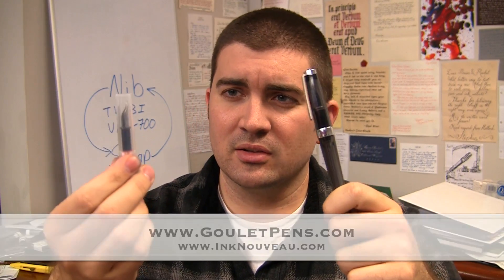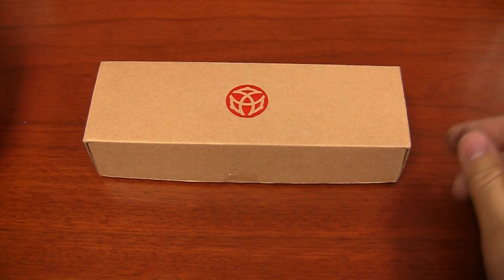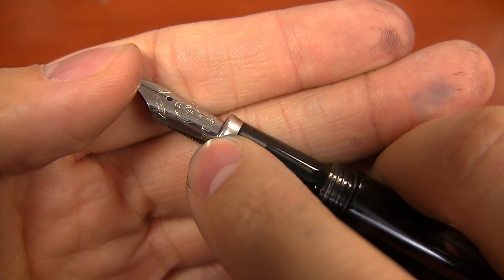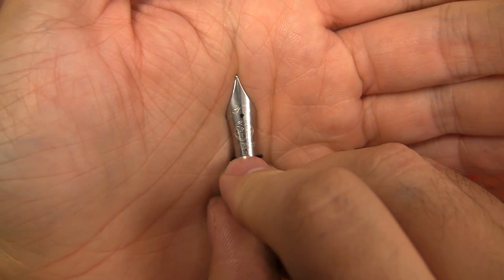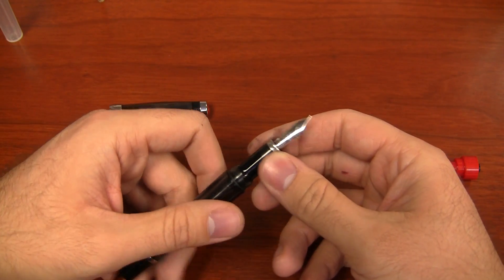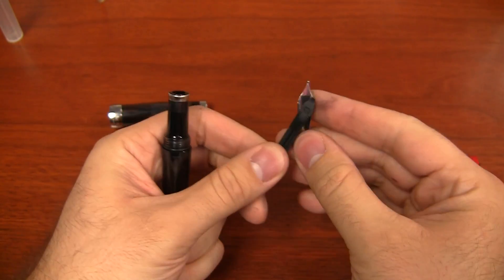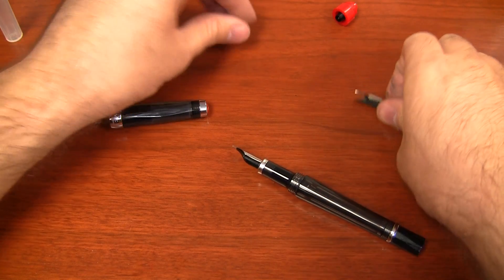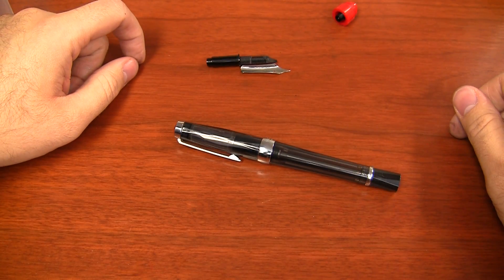TWSBI Vac-700 Nib Unit Swap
TWSBI is changing over their Vac-700 nibs from Bock to Jowo, and in the transition, there will be both nibs included with the pen. The Bock ones will come on the pens, and the Jowo will come separate. This video is to show you how to swap out the nibs.